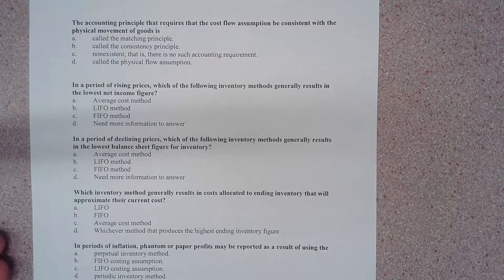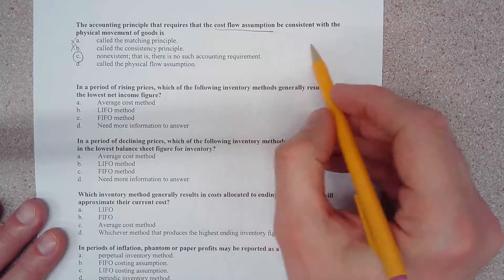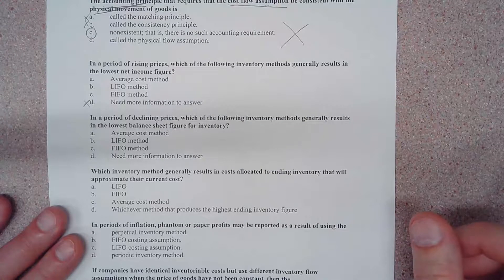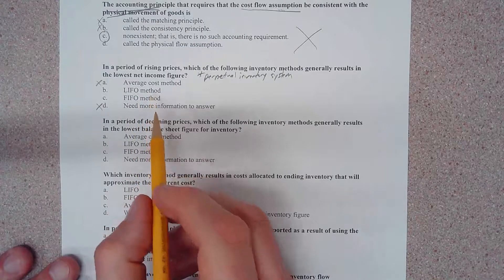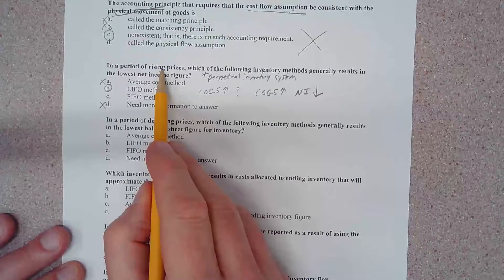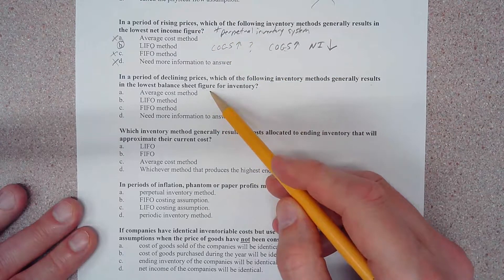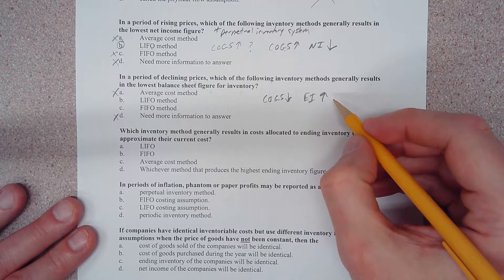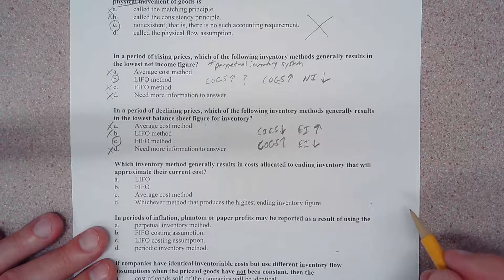FIFO LIFO & weighted average concept questions pt 1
Answering conceptual multiple choice questions about cost flow methods